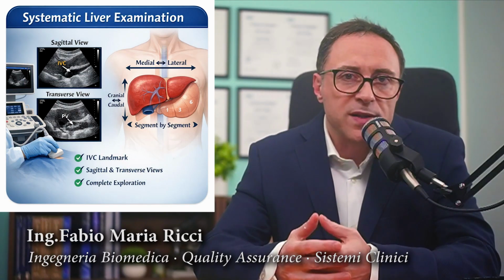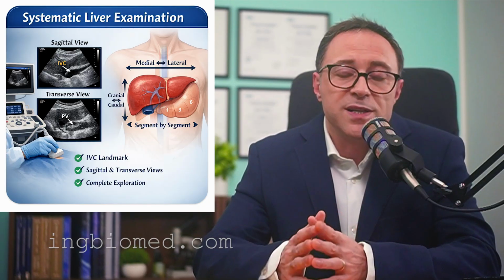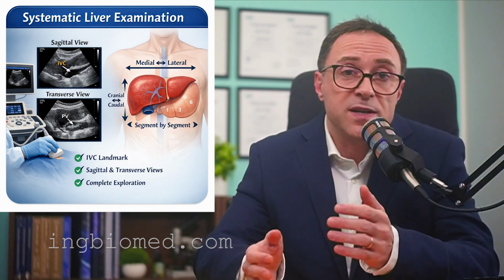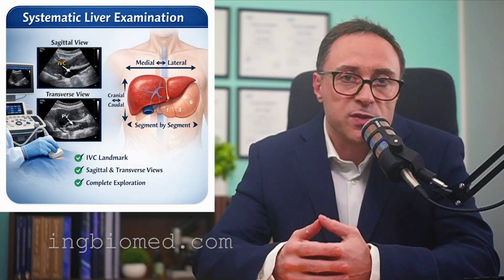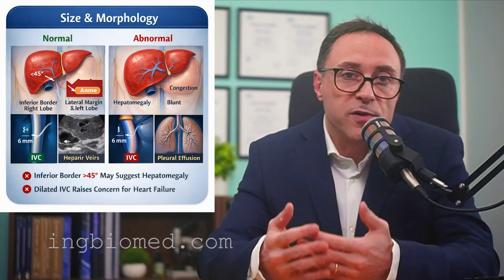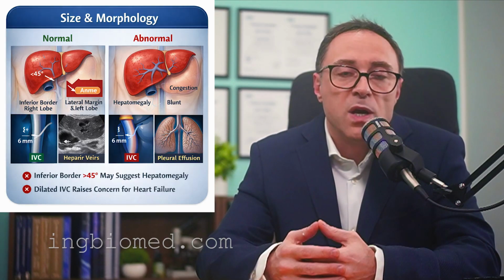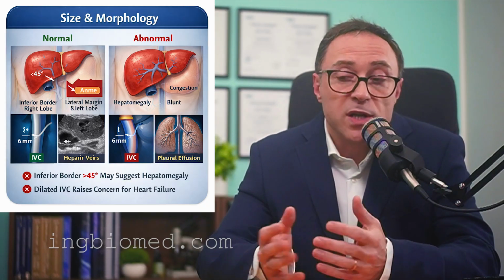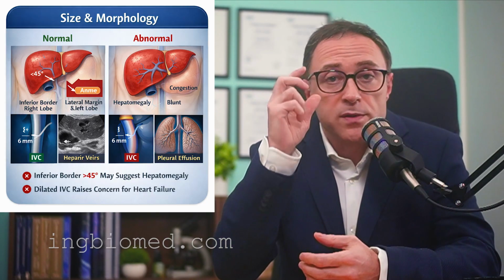Liver Ultrasound interpretation: Clinical Approach & Diagnostic Patterns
In this session, I present a structured and clinically oriented approach to liver ultrasound, designed as if addressing physicians in daily clinical practice.

The focus is not on a specific ultrasound system, but on method, reasoning, and diagnostic interpretation. We explore how to perform a systematic liver examination, starting from anatomical landmarks such as the inferior vena cava, progressing through parenchymal assessment, vascular architecture, and morphological evaluation.

The video covers:

• Systematic scanning technique (sagittal & transverse planes)
• Portal vs hepatic vein differentiation
• Parenchymal echotexture and homogeneity
• Morphological assessment and hepatomegaly
• Steatosis patterns and differential diagnosis
• Benign focal lesions (cysts, hemangioma, FNH)
• Cirrhosis screening
• HCC dynamic behavior and wash-out
• Hypovascular metastases and oncologic reasoning

This content reflects the mindset of a Clinical Application Specialist: integrating anatomy, hemodynamics, and pathology to support confident, evidence-based decision-making.

The goal is to demonstrate how ultrasound is not merely image acquisition, but structured clinical reasoning at the point of care.

If you are a physician, sonographer, biomedical engineer, or medical device professional, I hope this structured approach adds value to your daily practice.